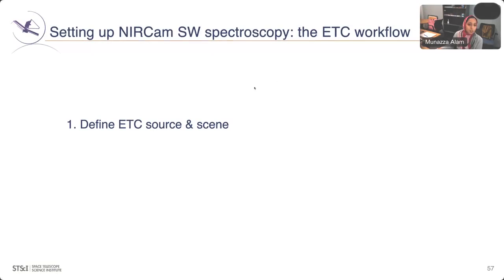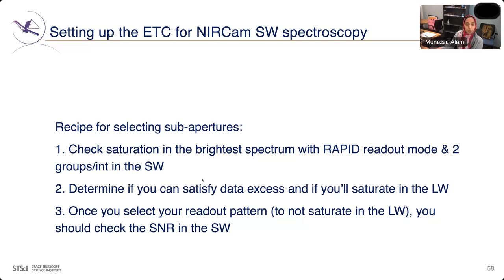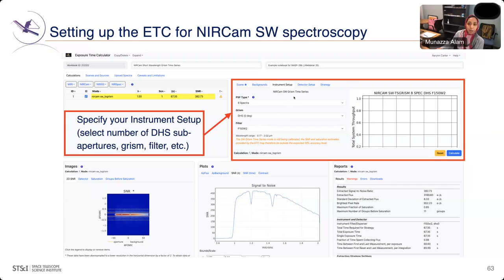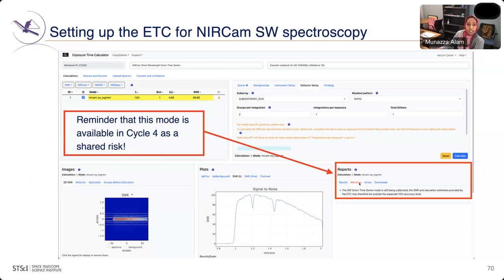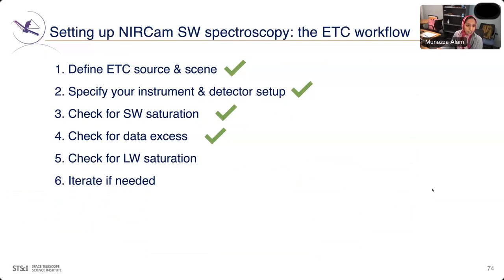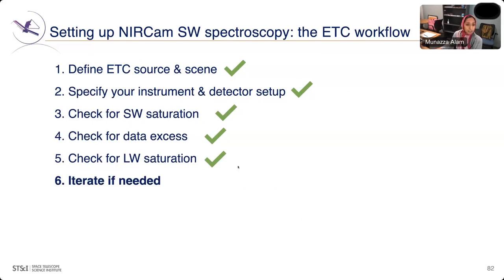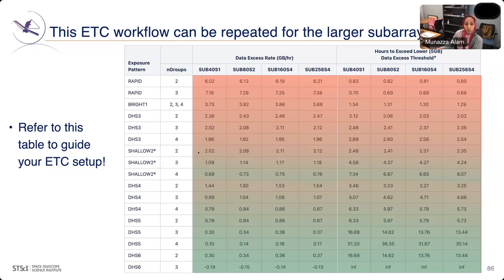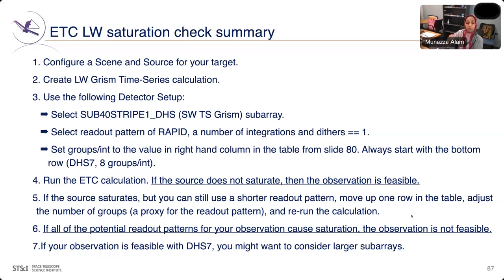Setting up NIRCam SW Spectroscopy from JWebbinar 35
This video from JWebbinar 35, “NIRCam Short-wavelength Grisms: A Primer for TSOs,” shows how to set up in ETC for NIRCam SW Grism TSOs. This is the third video in the series. The other videos are:

1. Introduction and Background
2. Introduction and Background
4. Defining NIRCam SW Grism Observations Using APT